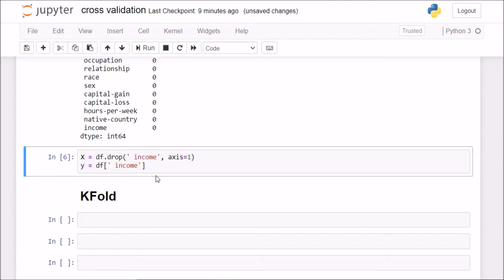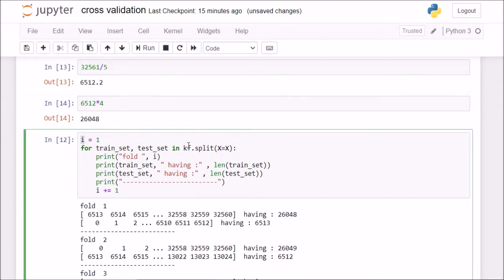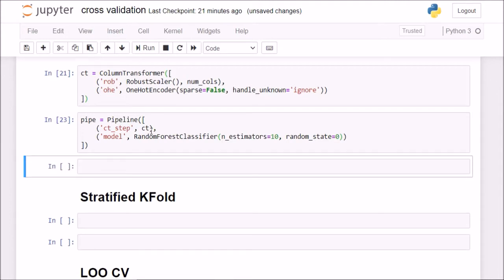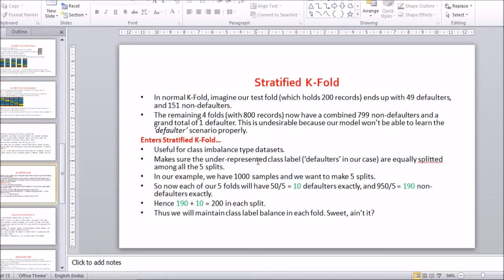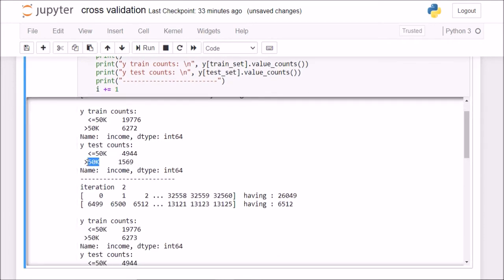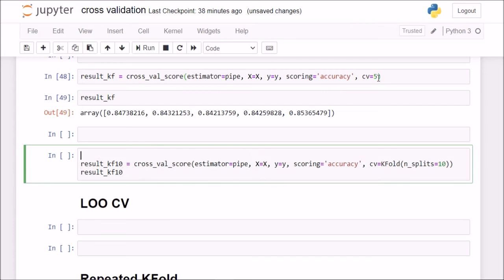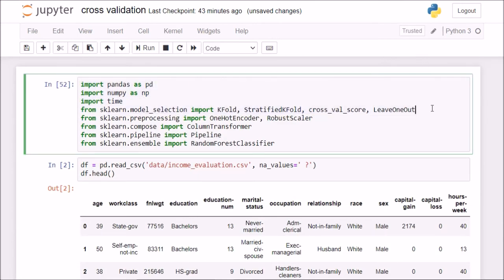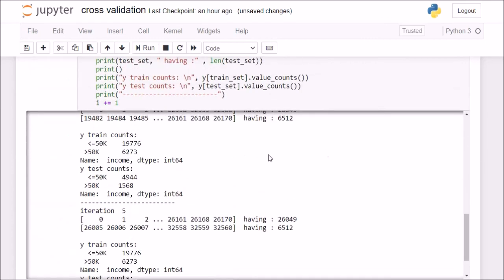(Code) K-Fold, Stratified, Leave One Out, Repeated K-Fold Cross Validation Python | Machine Learning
In this tutorial, we're going to implement various types of Cross Validation techniques in Python.

Video contents:
02:07 K-Fold CV
13:23 Stratified K-Fold CV
23:07 LeaveOneOut CV
26:04 Repeated K-Fold CV
29:30 How to see different available metrics?

We'll first look at a very popular implementation of cross validation, which is K-Fold Cross Validation, step by step. We'll understand in-depth how to code it out and how do other variants like Stratified K-Fold, LeaveOneOut-CV, Repeated K-Fold, Repeated Stratified K-Fold work.

We'll also look at the sweet little cross_val_score function and how it helps us greatly by doing most of the heavy lifting of splitting up the dataset into folds, doing the iterations and returning us the scores for each of the iterations.

Cross Validating on our data help us in avoiding overfitting, making our models more robust, finding the optimal hyperparameters for our data and better generalize to the future unseen data.

These topics are so important that they should be grasped before learning how to fit a machine learning algorithm to a dataset and celebrate when the accuracy shows 98%!